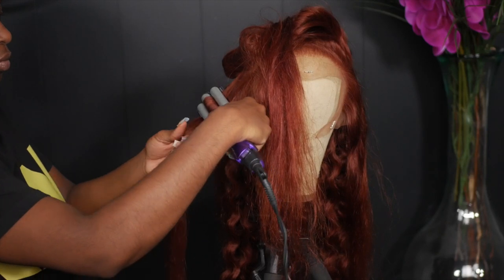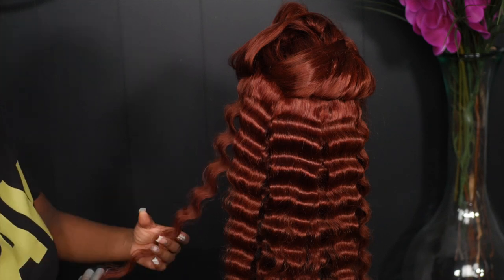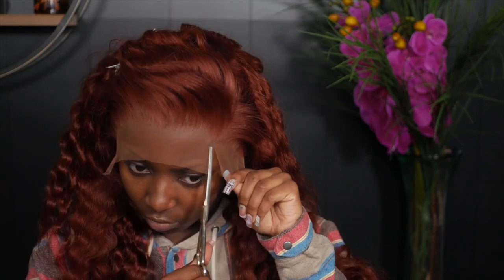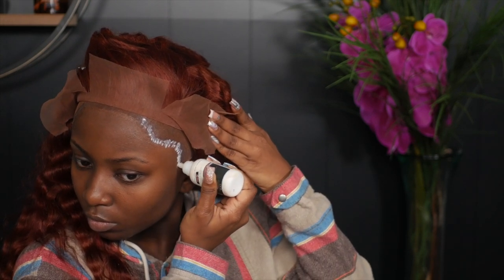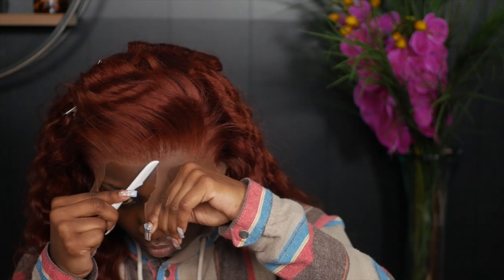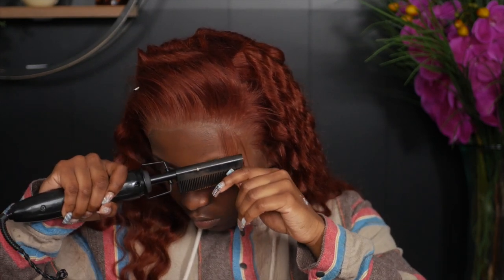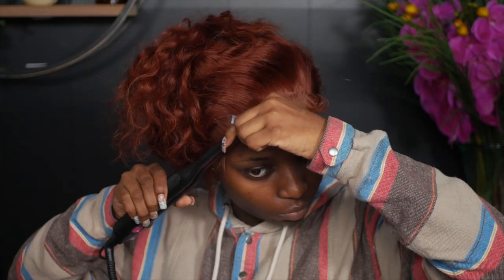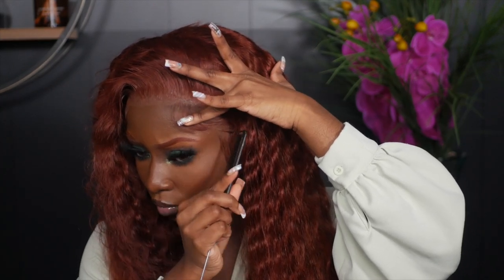Reddish Brown Frontal Wig Install | From START To FINISH | Hermosa Hair | Young Africana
Hair Detail: #33 Red Brown 13x4 Lace Frontal Body Wave 24 inch